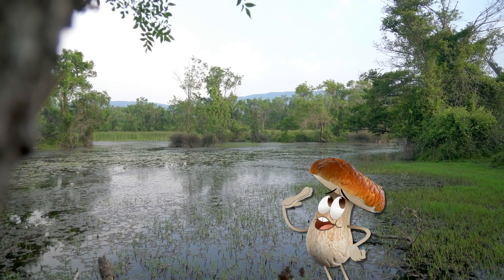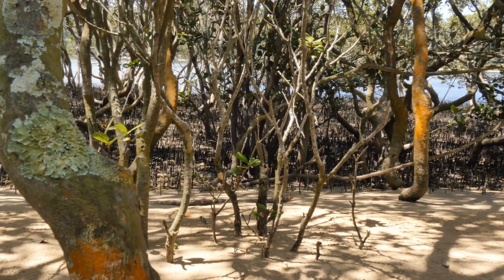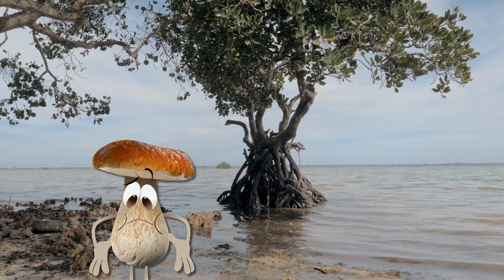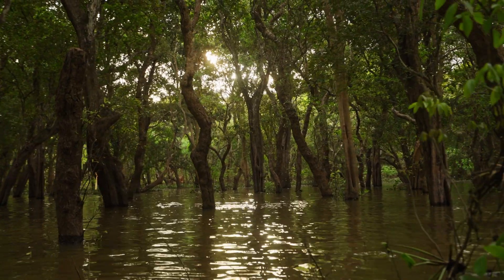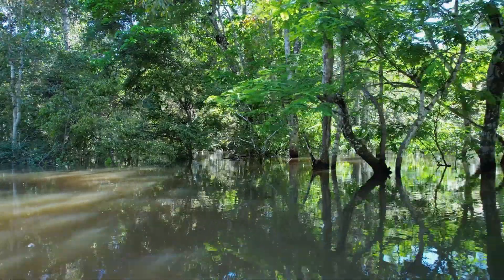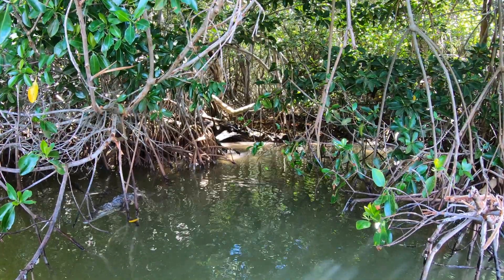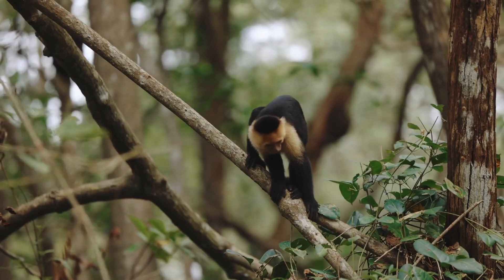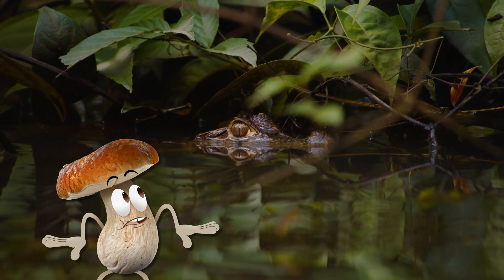Why are mangroves important? | Future Chicken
Bello explains why mangroves are important for our planet! They dive into the ecological and environmental significance of these unique coastal forests. Learn how mangroves protect shorelines, support diverse wildlife, and combat climate change. Bello will help you understand the crucial role mangroves play in maintaining healthy ecosystems and why we need to protect them.